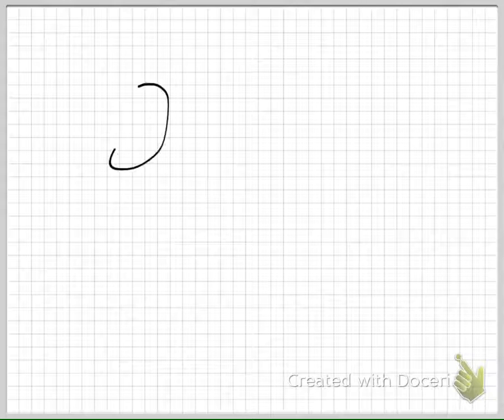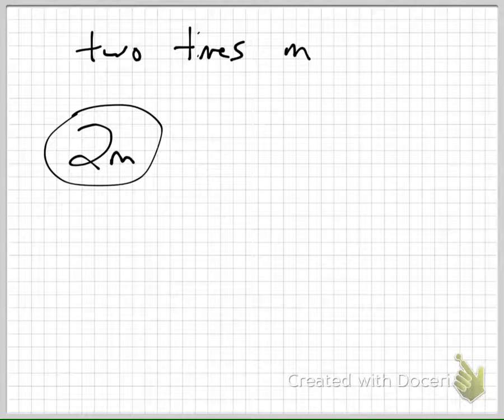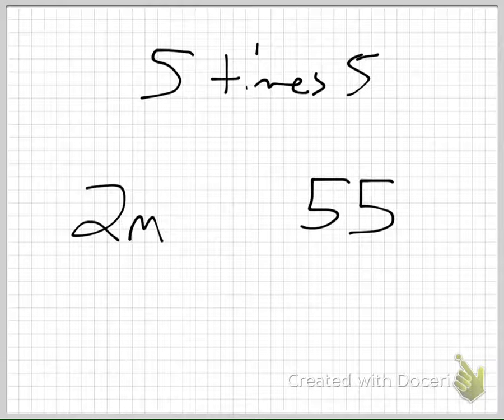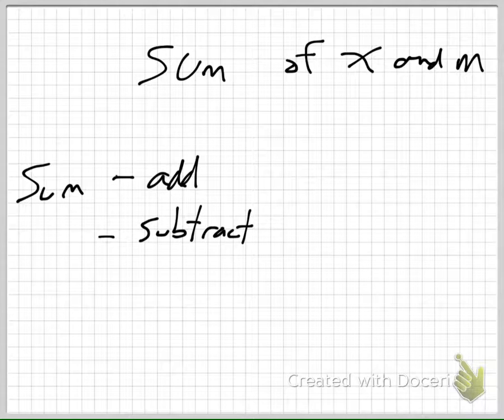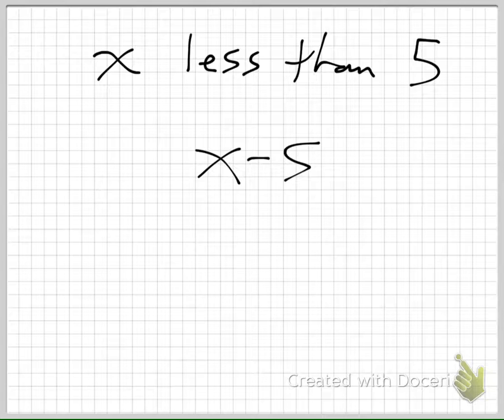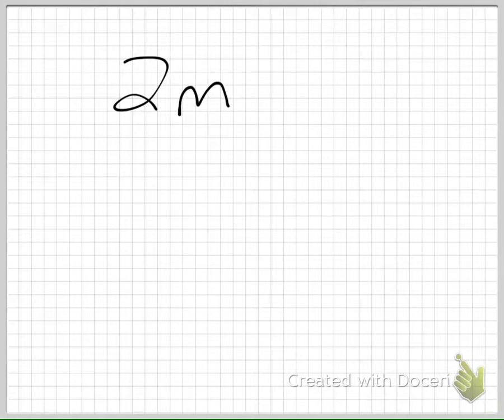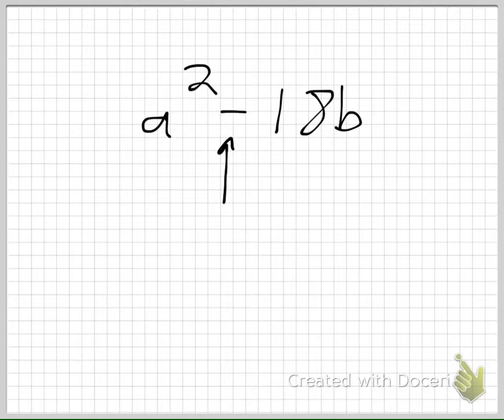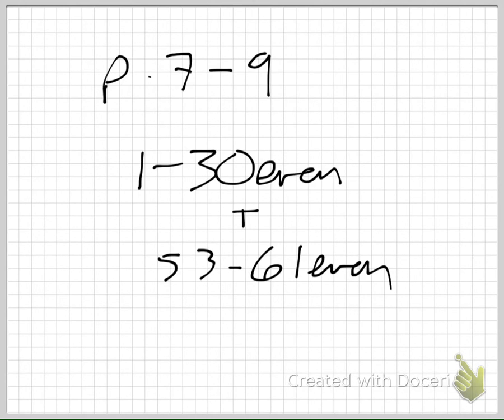WCCA2015 Algebra Lesson 1.1 - Variables and Expressions